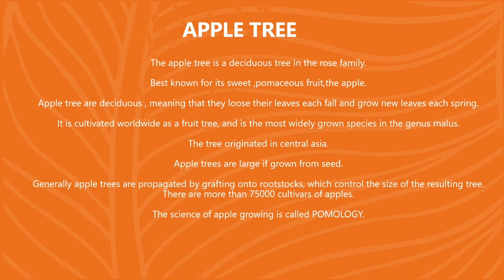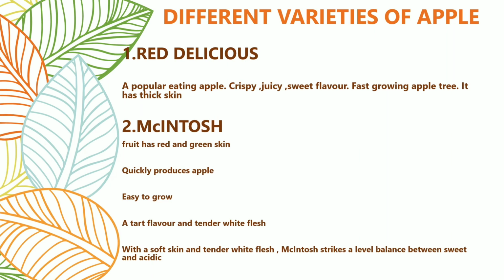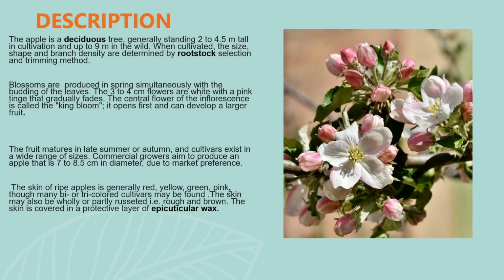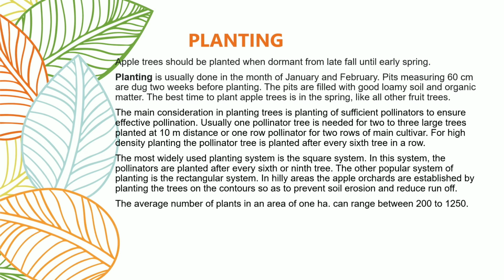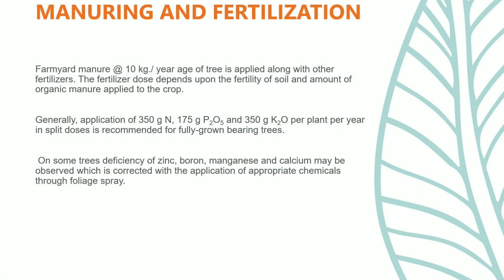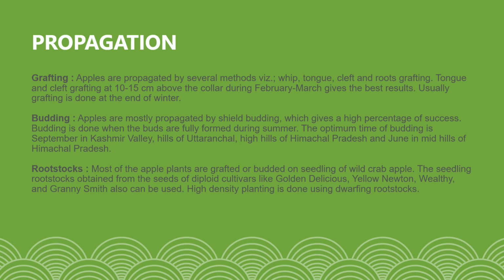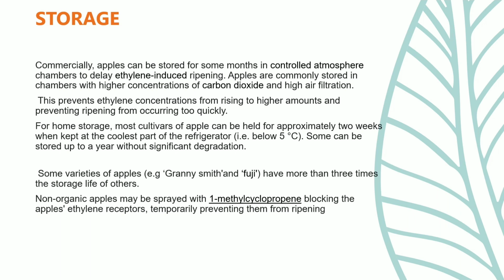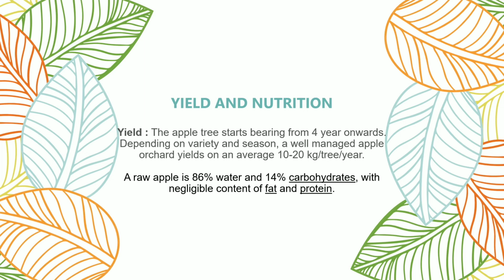Production Technology of Apple by Kumkum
Ms Kumkum of B.Sc (Hons) Agri 2nd year presented Production technology of Apple which is the part of his FRTS 221 course. Being a UG student he made very nice presentation and I appreciate her for this. I request you all to kindly drop comments and encourage the students by showering your blessings on her. This is my second year of Online classes and I feel satisfied with the involvement of students. This lecture will be helpful for Horticulture students.

All the best to her..